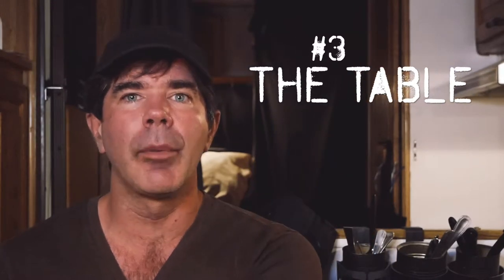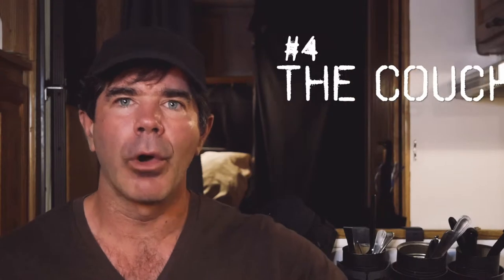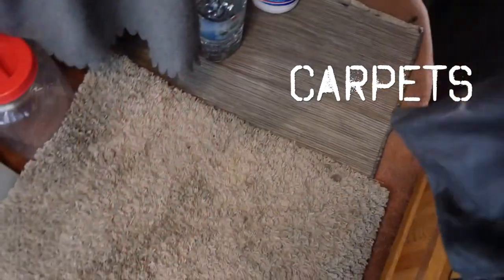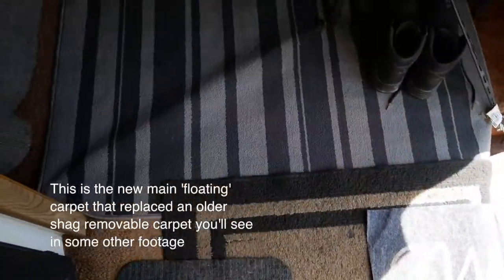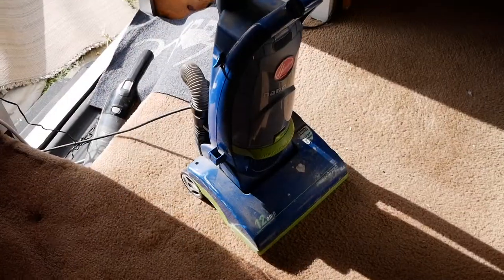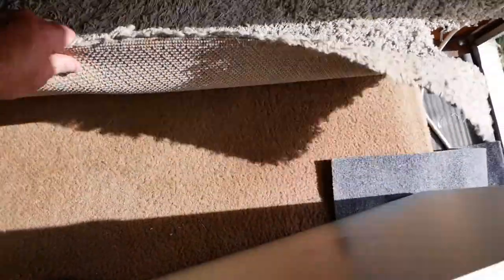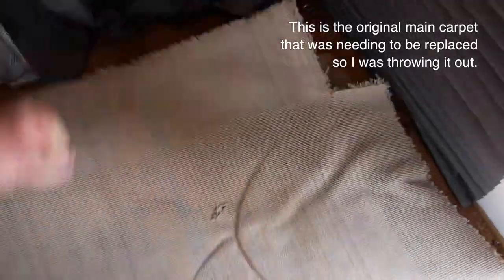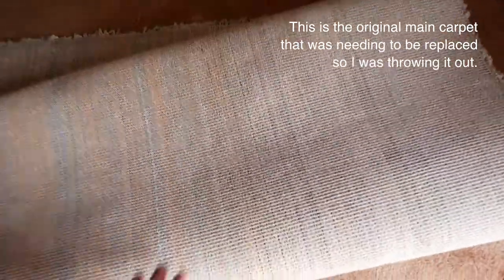Ep65, Cleaning the RV Part 1, carpets & desk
In this first of two videos, I clean the interior of my RV and show how I deal with securing carpets and securing my desk. In the second video to come I talk about my bed, mold and moisture issues and how I deal with them, and my old RV couch.